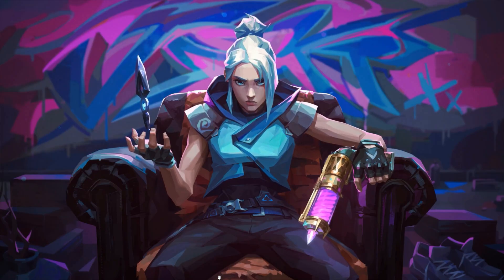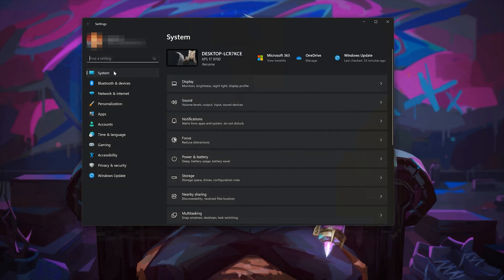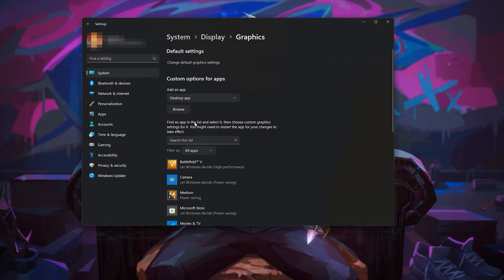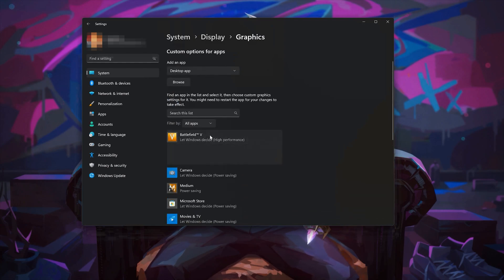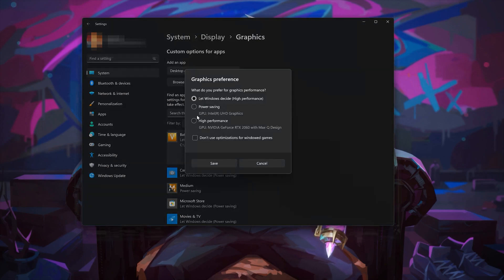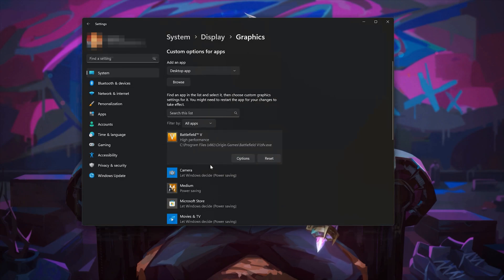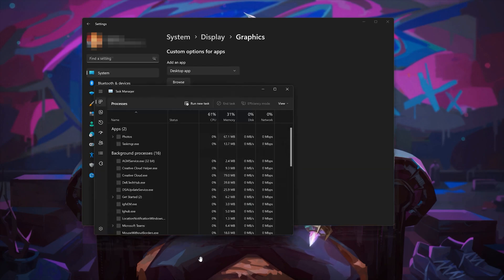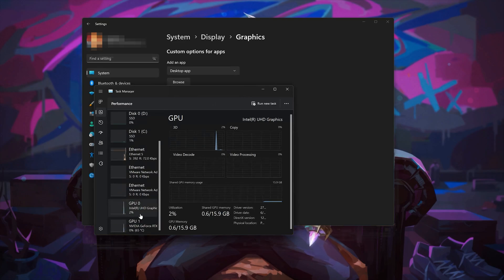How to Make NVIDIA the Default Graphics Card on Windows 11 [2026]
Discover how to transition from Intel HD integrated graphics to set NVIDIA as your primary dedicated graphics card. It's crucial to note that AMD also incorporates integrated graphics, such as AMD Vega.

This transformation can be achieved through the NVIDIA Control Panel or by specifying certain applications to automatically utilize your NVIDIA discrete GPU during runtime.

When adjusting settings in the NVIDIA Control Panel, concentrate on the 3D settings sections. Navigate to the area managing 3D settings and configuring surround, physx. Within each category, you'll find an option to establish your NVIDIA graphics card as the default.

The alternative method involves assigning particular apps to utilize your graphics card. Access the graphics settings through the Settings App, where, akin to the NVIDIA Control Panel, you'll be presented with choices to let your operating system decide, use integrated graphics, or employ the dedicated GPU.

 》 CHAPTERS 《

00:00 Intro
00:16 Make NVIDIA the Default Graphics Card
02:08 Outro